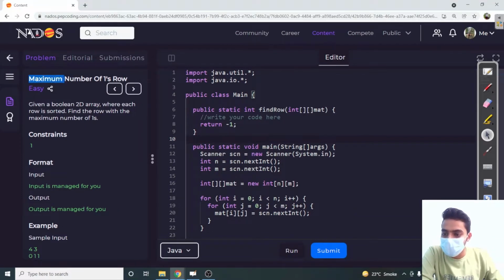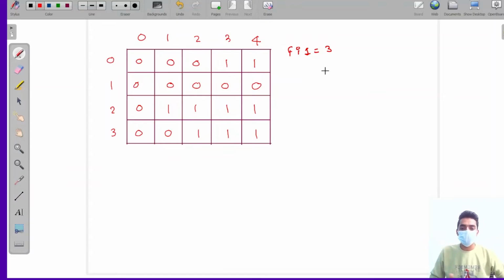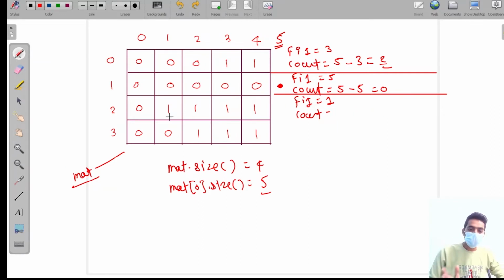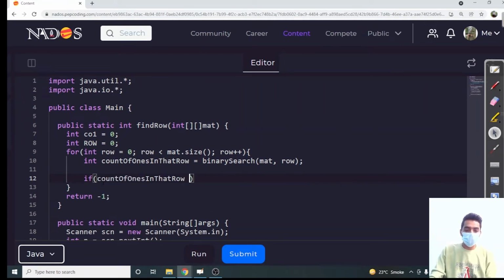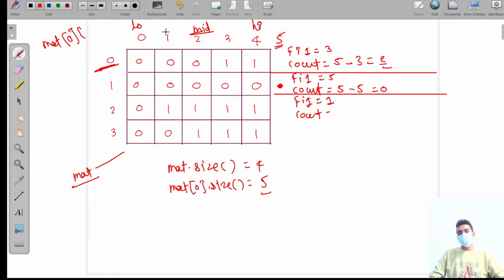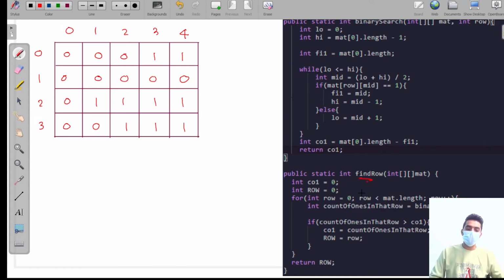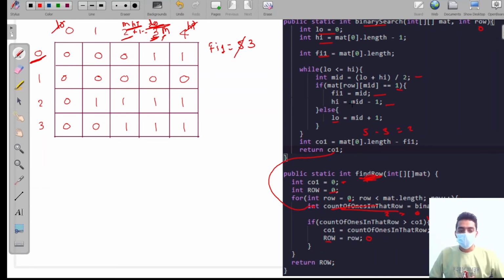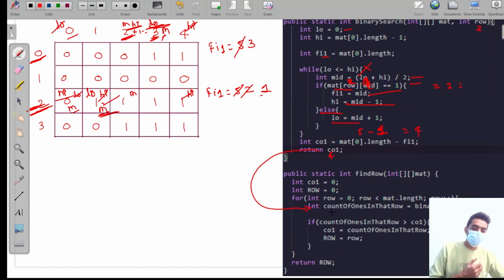Maximum Number Of 1's Row Easy Module Searching And Sorting In English Java Video 41